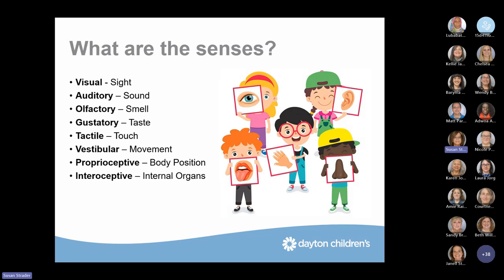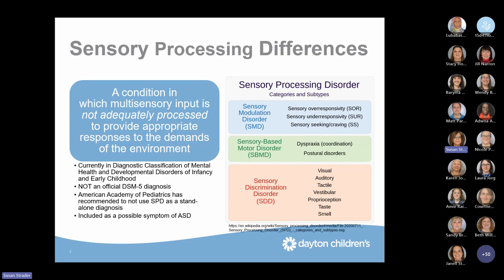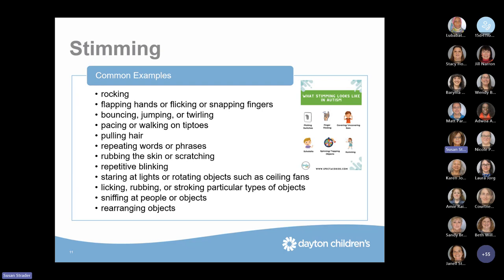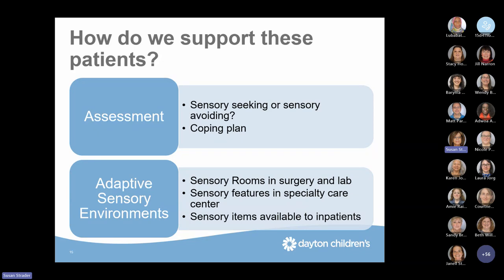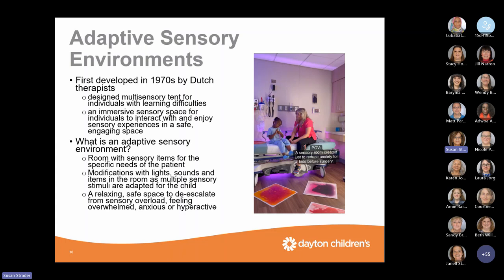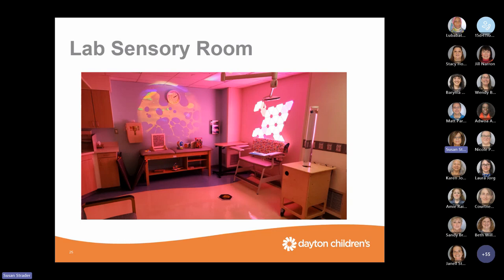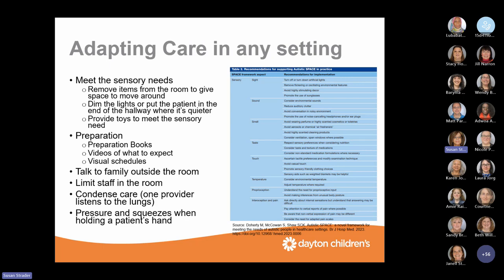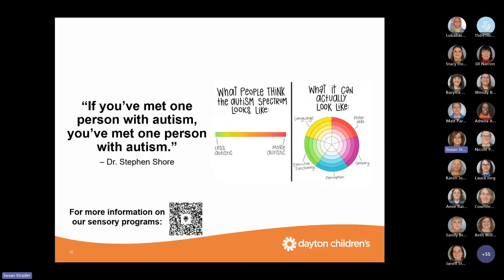Grand Rounds - wings of comfort: utilizing adaptive sensory environments in the hospital setting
Originally presented on: March 13, 2024
Presented by: Sean Antosh, MD, FAAP - Assistant Professor, Dept. of Pediatrics, WSU BSOM; Pediatric Anesthesiologist, Chief Medical Wellness and Engagement Officer, Dayton Children’s, and
Elise Huntley, MA, CCLS - Certified Child Life Specialist, Dayton Children’s

Objectives:
1. Recognize sensory processing differences and how it might impact a patient’s experience in the hospital setting.
2. Cite the adaptive sensory environments at Dayton Children’s Hospital.
3. Create adaptive sensory environments in any setting to facilitate positive coping for patients.

After submitting the online test/evaluation it will be submitted to Dayton Children's department of medical education. CME credit will be awarded upon successful completion of the post-test and evaluation.

*Participants should only claim the hours of participation